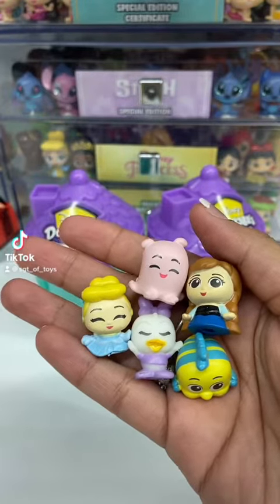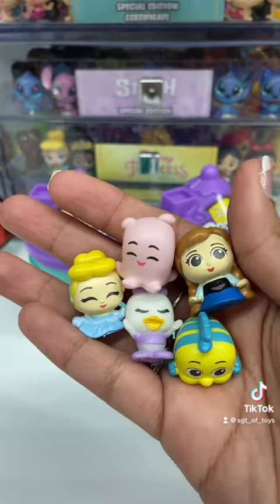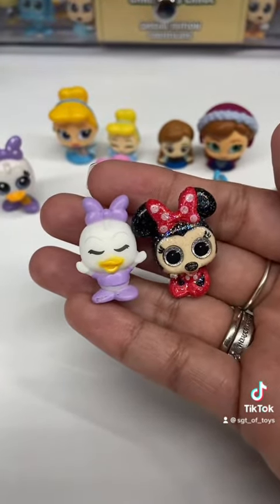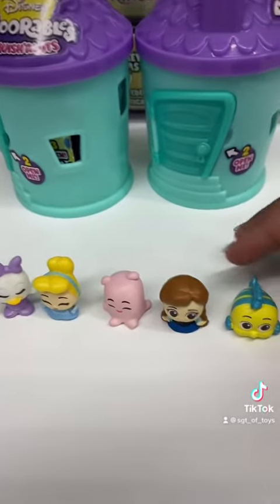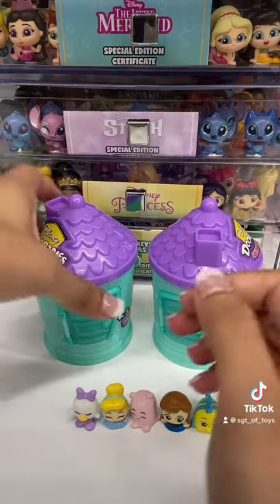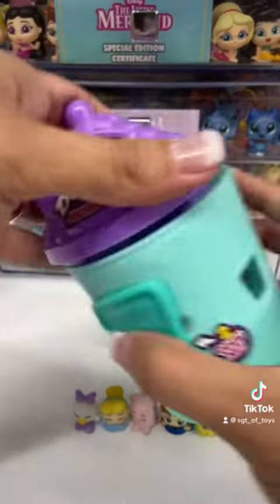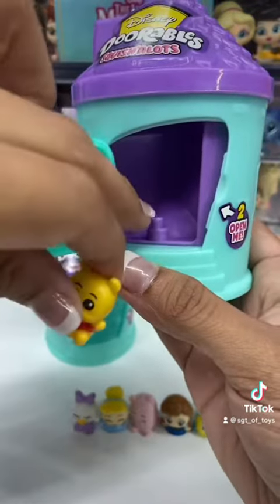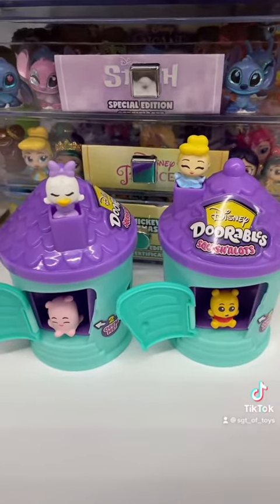Let’s review the Disney doorables squish’alots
I love love love these! Do you?